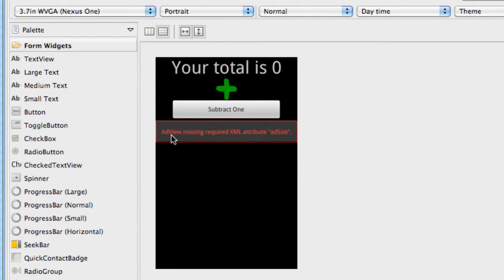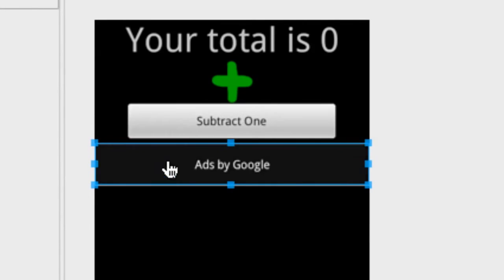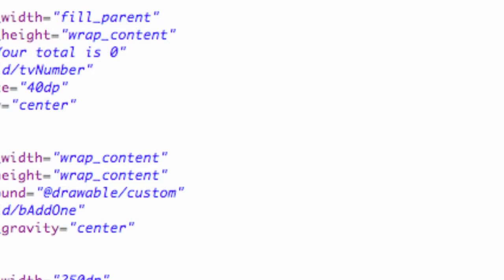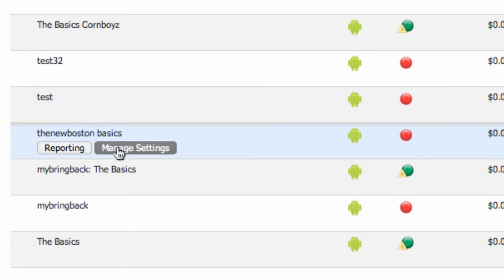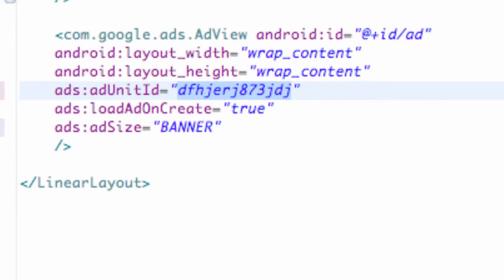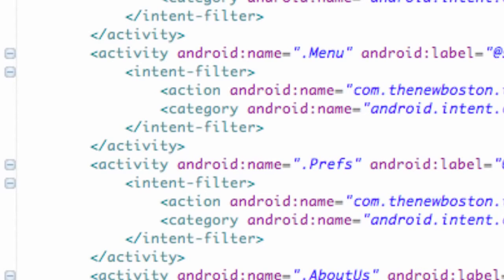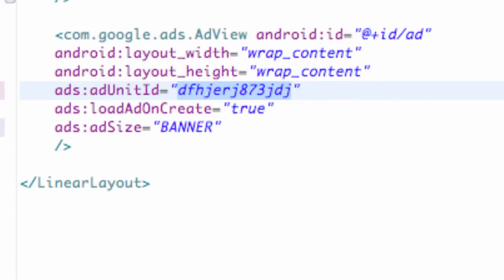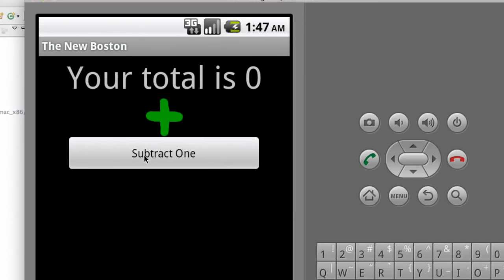Android Application Development Tutorial 197 Adding Ad Unit Id and Ad Size 720p 30fps H264 152kb